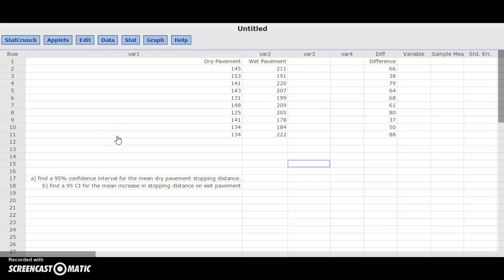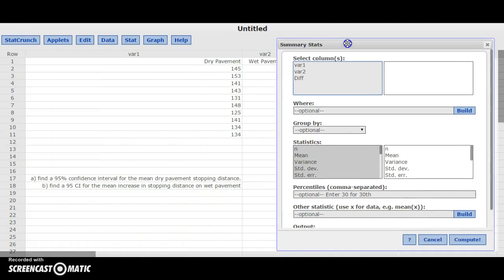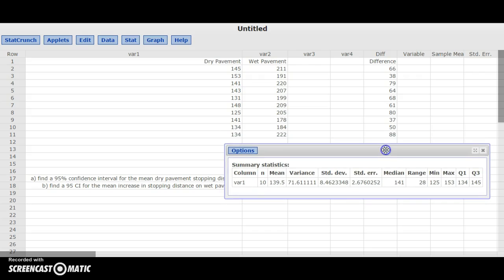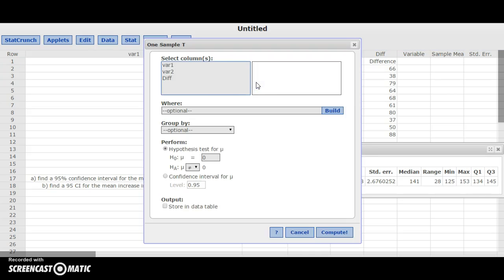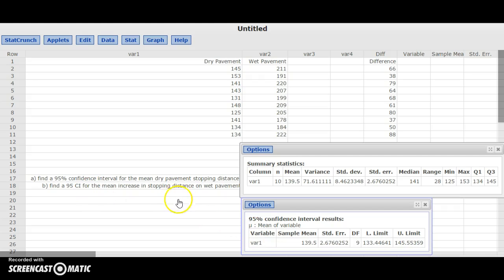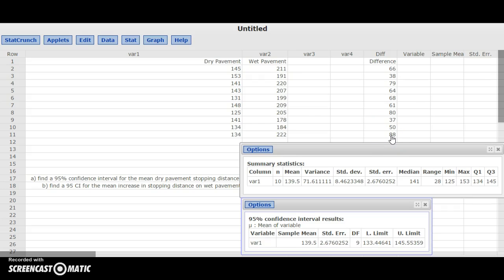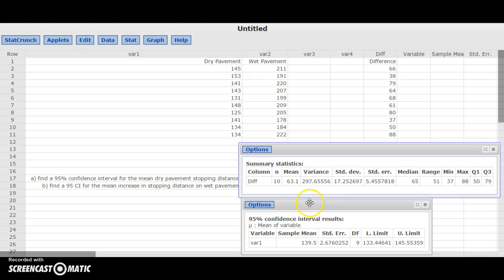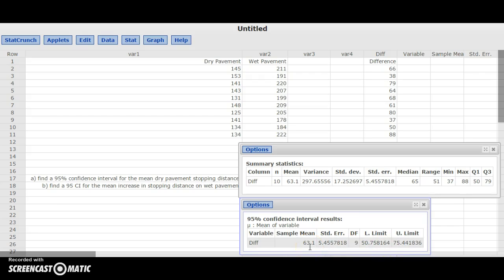Confidence Interval and Stopping Distance